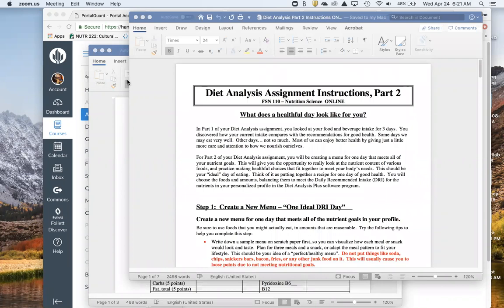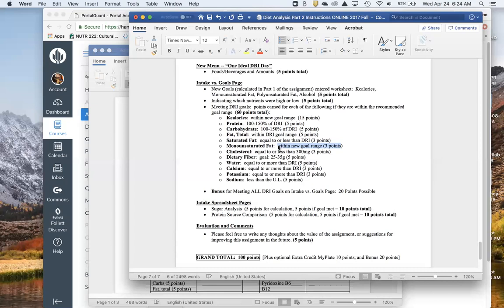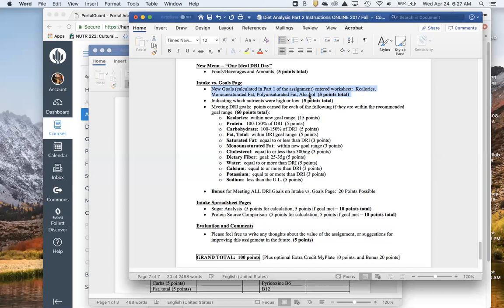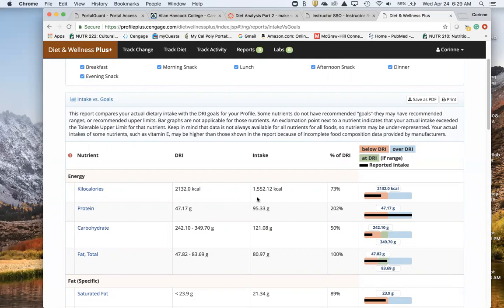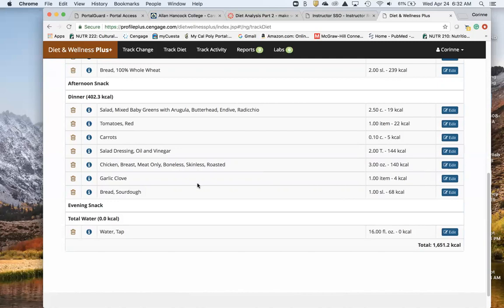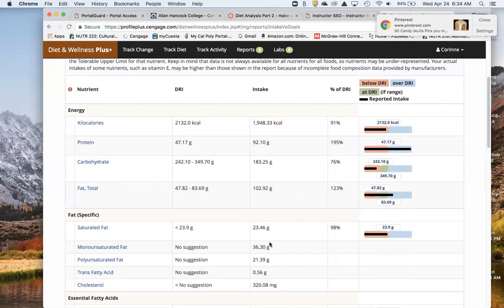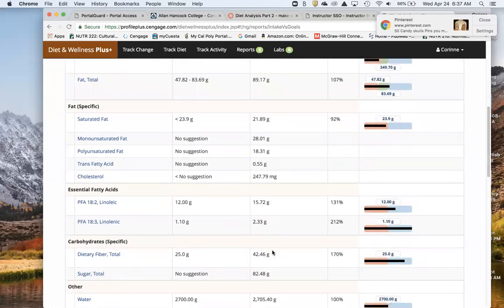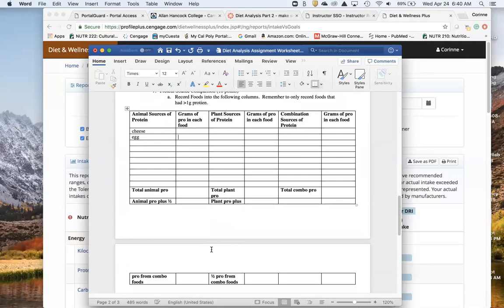Diet Analysis Part 2 instructions 2019